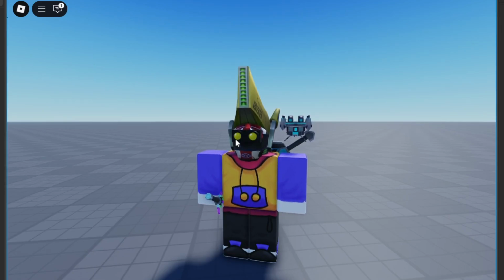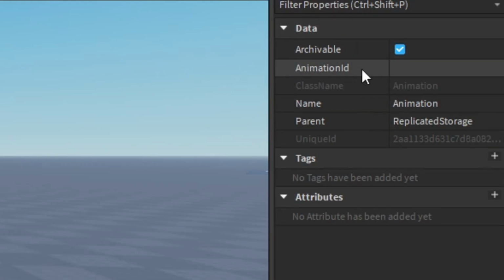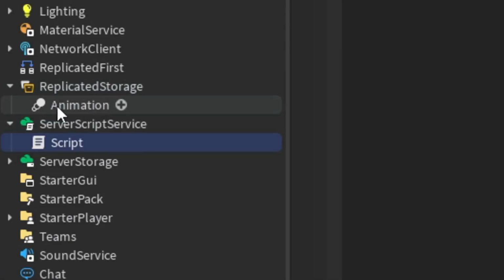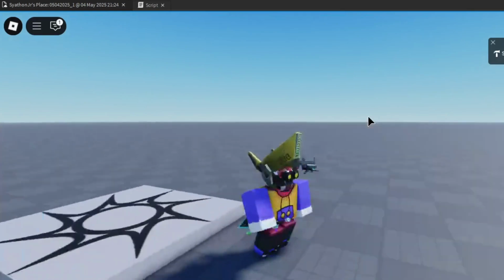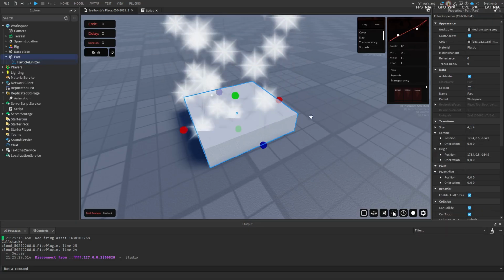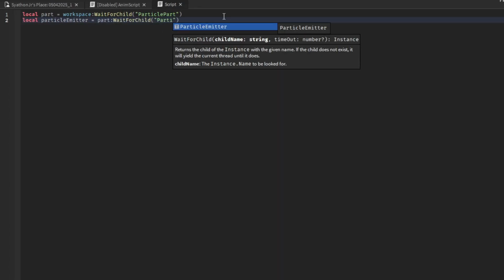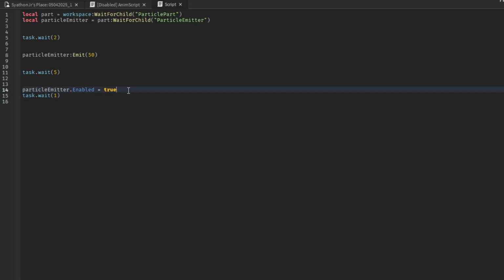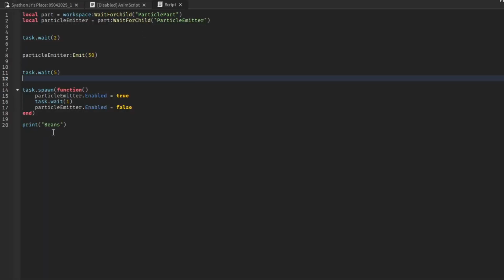How to play animations and particles in Roblox Studio (TUTORIAL)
In this video I will show you how to play/stop animations and how to play and emit particles